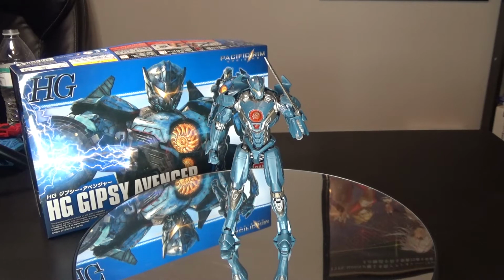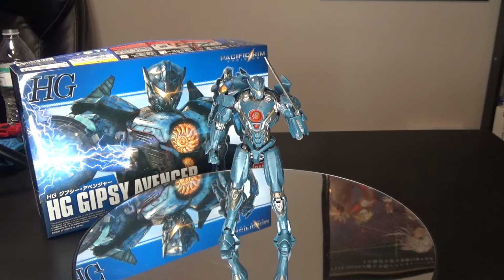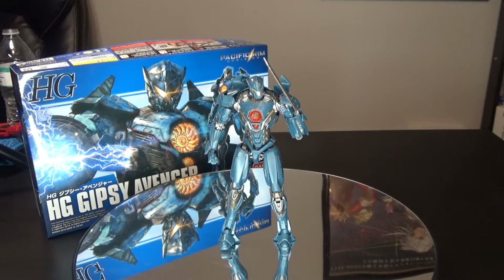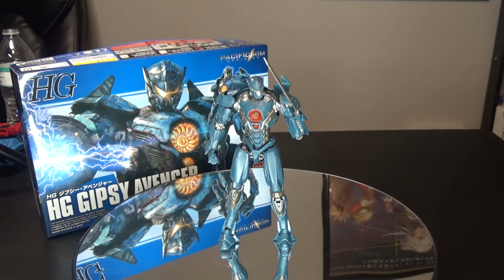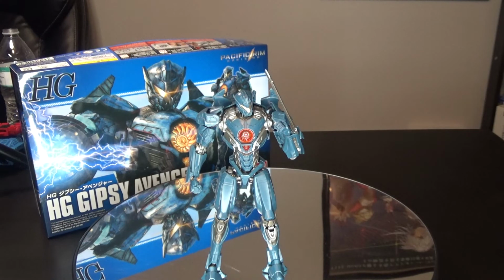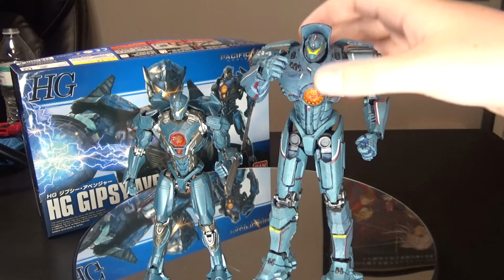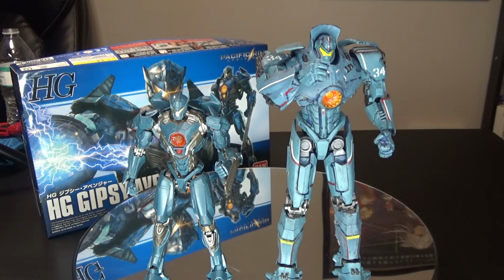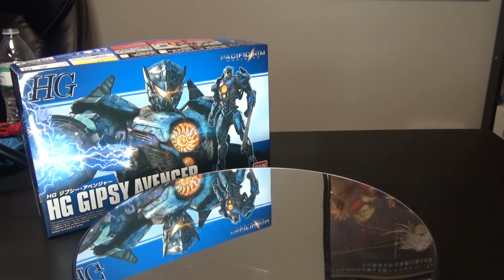Bandai High Grade Gipsy Avenger Model Kit Review